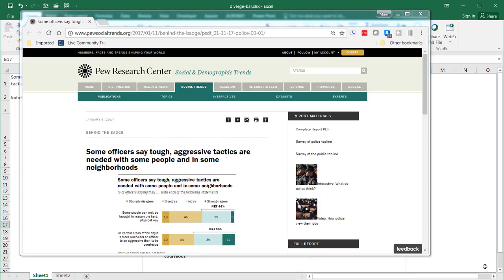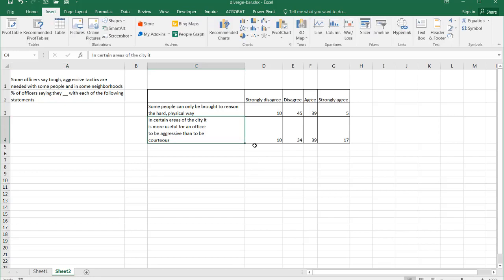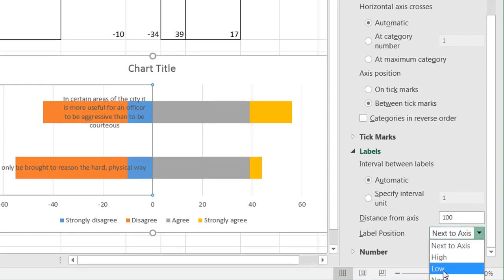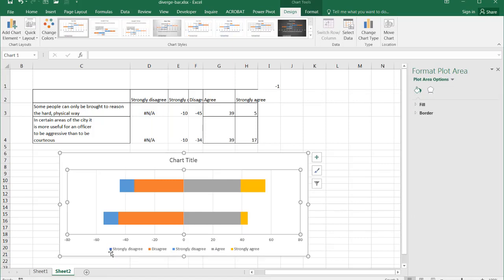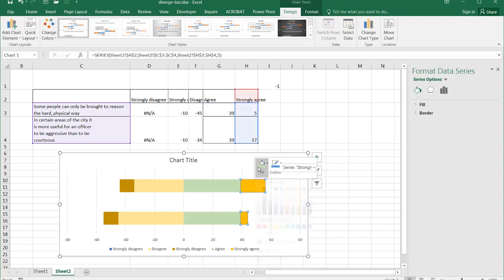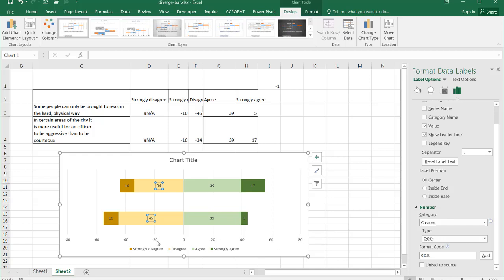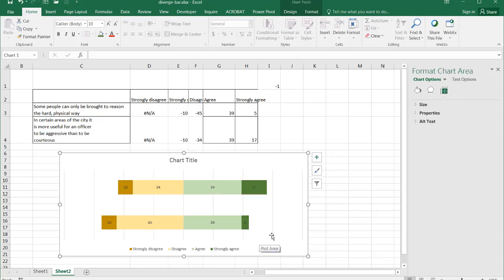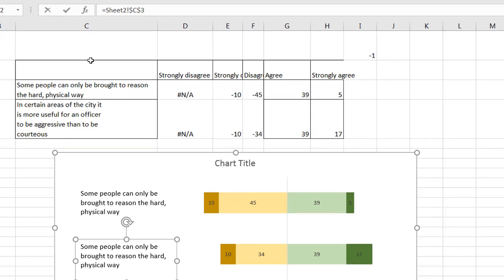Create a Diverging Bar Chart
Want to create a diverging stacked bar chart?  Before you say whats that?!?!?  It's basically a chart that diverging from a common axis, so it's good to visually show opposite positions of a topic.  Blend that in with other variables and it can tell a good story, at least visually.  See what I mean and see how it's done by checking out the video.